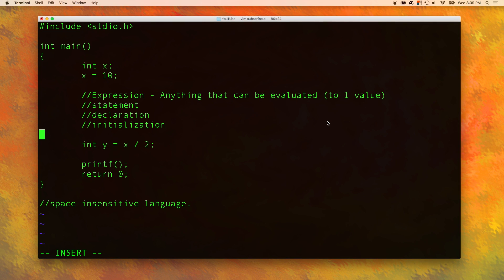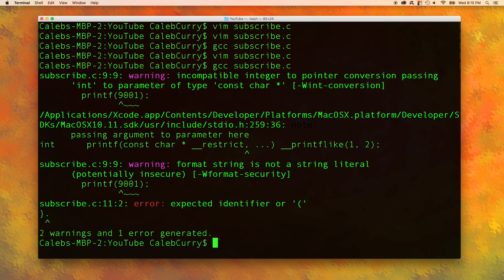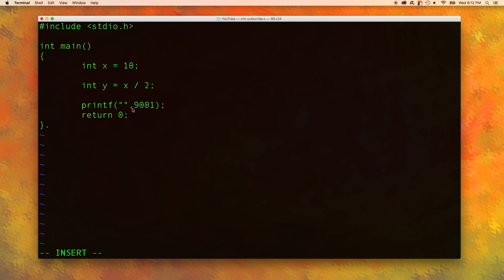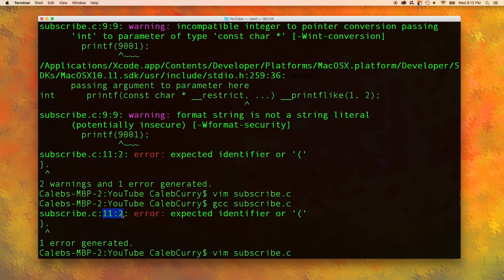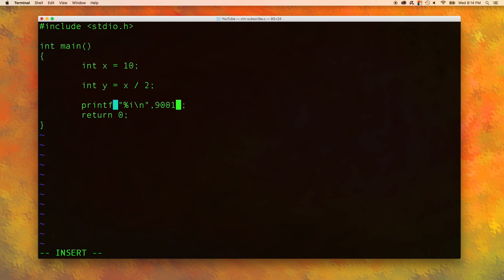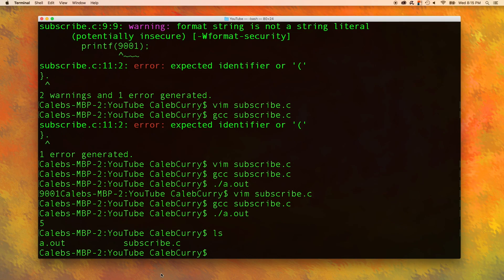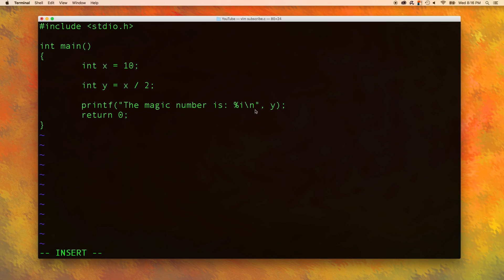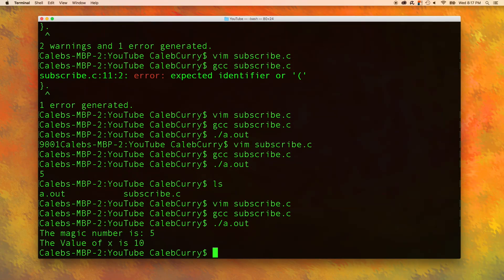C Programming Tutorial 10 - C Basics Part 2 - Print Variables Using Printf